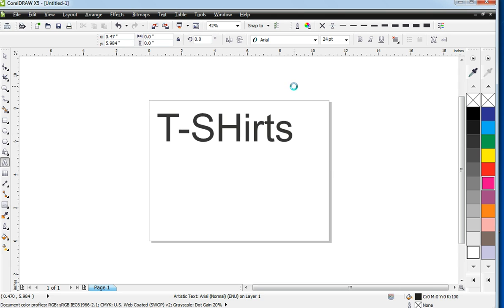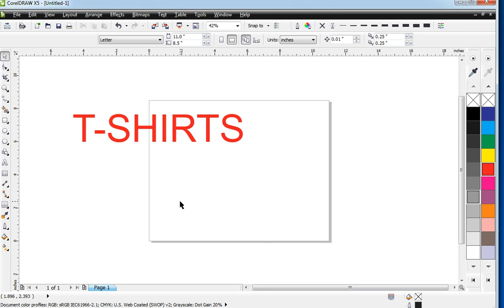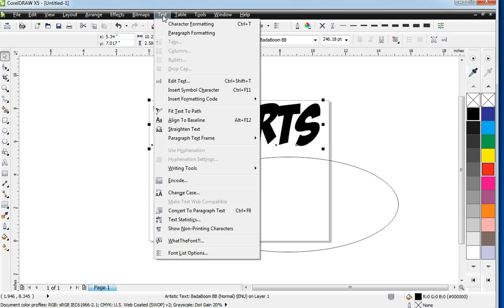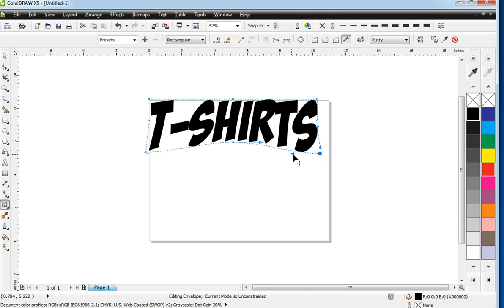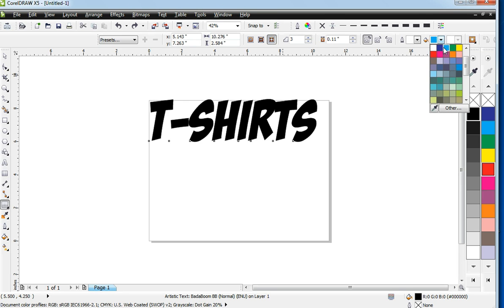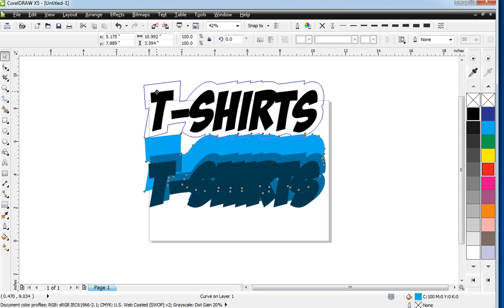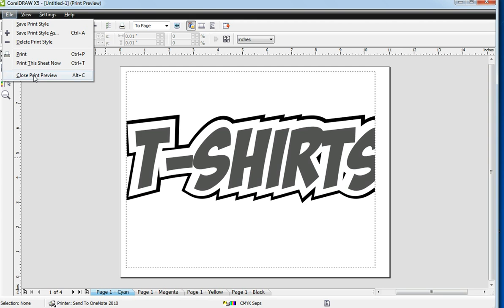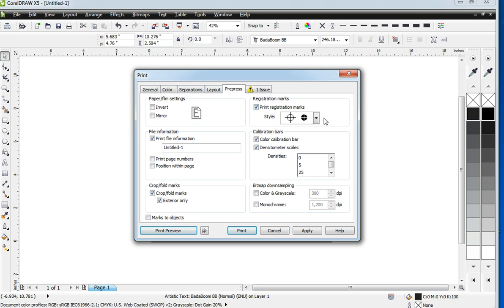Make Money Screen Printing - CorelDraw Text Effects Part 1